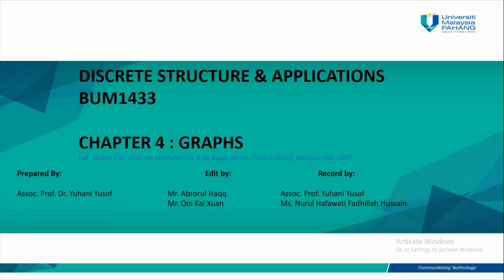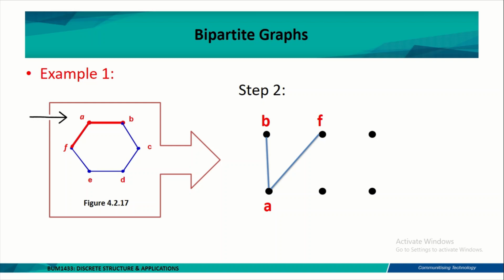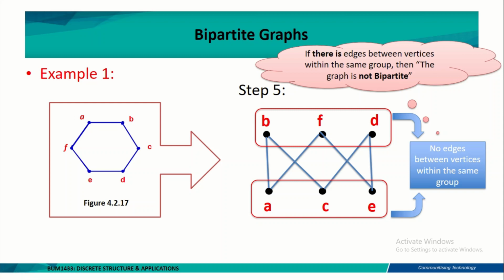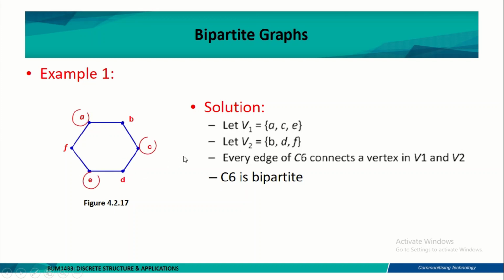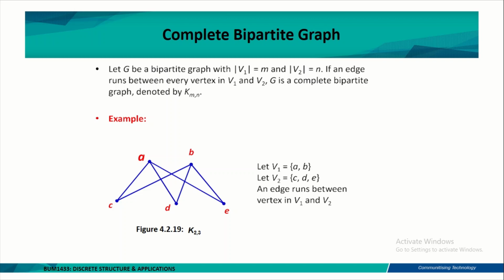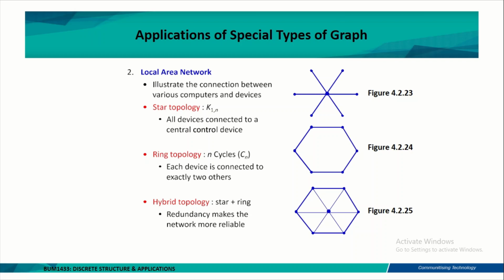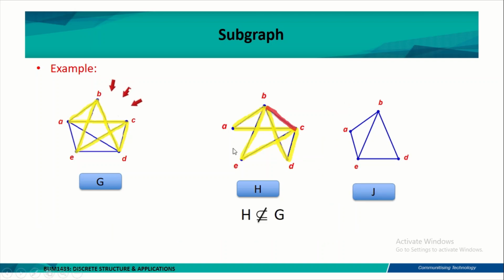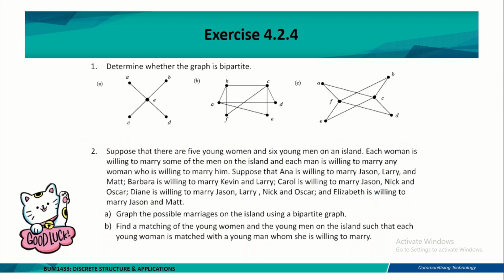Week7_Chapter 3_3.2 (Part2)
Chapter 4: Graph
4.2 Graph Terminology (Bipartite graph and Subgraph)

"A fit body and A calm mind, These things cannot be bought-they must be earned."